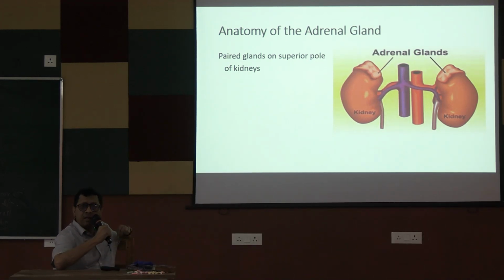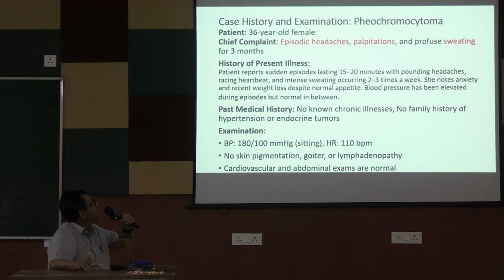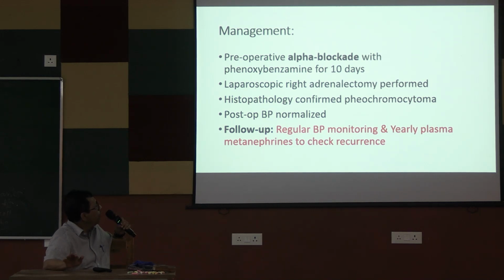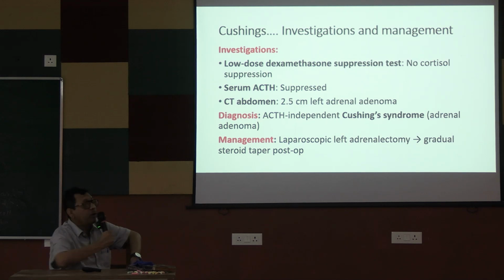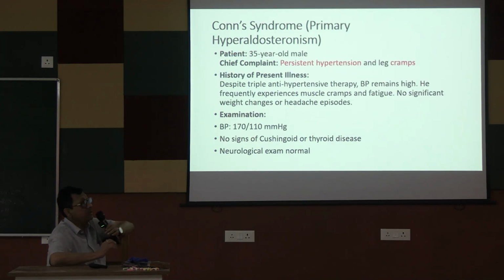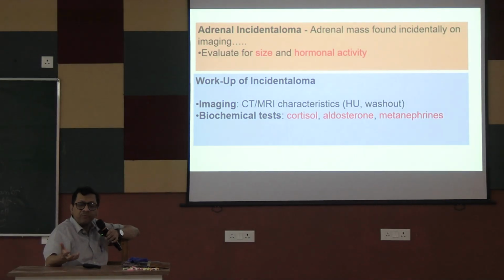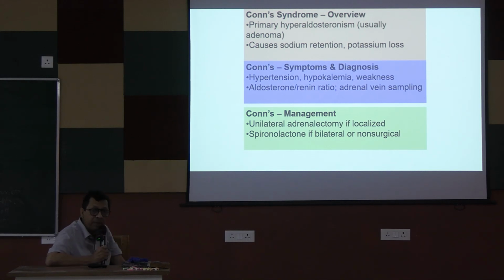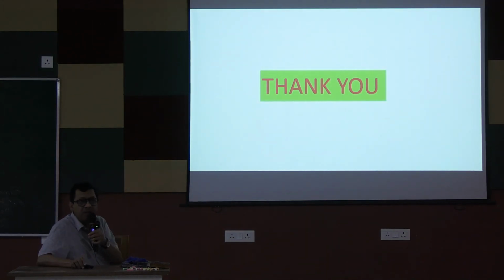Lecture On Pheochromocytoma, Cushing Syndrome & Primary Hyperaldosteronism | MBBS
A patient presents with episodic headaches and palpitations. Another has uncontrolled hypertension. Could it be an adrenal tumor? This endocrinology masterclass uses a case-based approach to guide you through the diagnosis and management of the most important functional adrenal gland disorders.

Perfect for medical students (MBBS), residents, and clinicians, this lecture covers the pathophysiology, clinical features, diagnostic workup, and treatment for Pheochromocytoma, Cushing Syndrome, and Conn Syndrome (Primary Hyperaldosteronism). We also touch upon the management of adrenal incidentalomas and the aggressive adrenocortical carcinoma.

🕒 Timestamps - Your Guide to Adrenal Disorders
[04:13] Pheochromocytoma (Adrenal Medulla Tumor)

[05:38] Case Study: Episodic Headache & Palpitations
[07:33] Diagnosis: Metanephrines & Imaging (CT, MIBG)
[09:13] Management: Alpha-Blockade & Surgery
[11:18] Cushing Syndrome (Cortisol Excess)

[11:42] Case Study: Weight Gain, Moon Face & Striae
[15:23] Diagnosis: Dexamethasone Suppression Test
[17:09] Management: Adrenalectomy
[18:17] Conn Syndrome (Primary Hyperaldosteronism)

[18:36] Case Study: Hypertension & Leg Cramps (Hypokalemia)
[20:16] Diagnosis: Aldosterone-to-Renin Ratio
[21:27] Management: Adrenalectomy
[22:00] Adrenal Incidentaloma: The Incidentally Discovered Mass

[26:52] Adrenocortical Carcinoma: The Aggressive Malignancy

[28:21] Bilateral Adrenal Masses & Hereditary Syndromes (MEN2)

[29:36] Summary & Comparison Chart

On: SURGERY by Dr. Ranjan Kumar Dey
(MBBS Batch: 2021-22)
Conducted on: 14-06-25